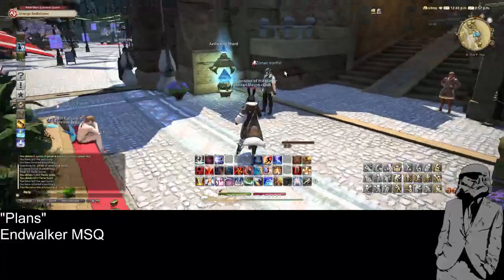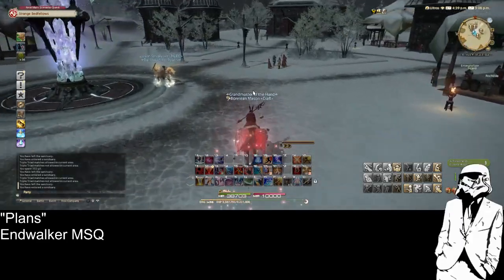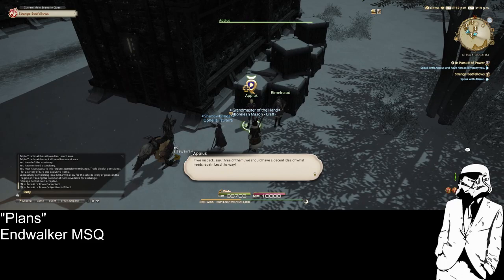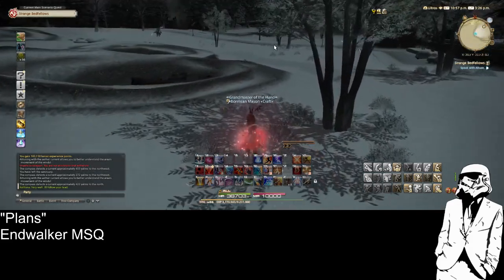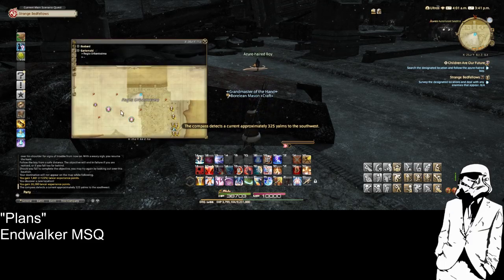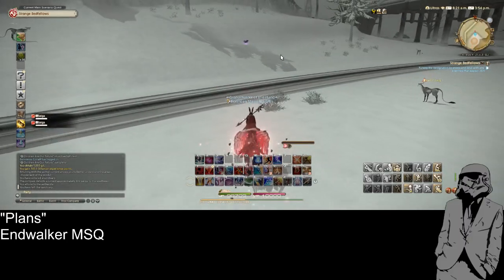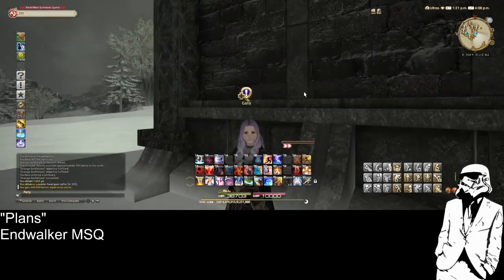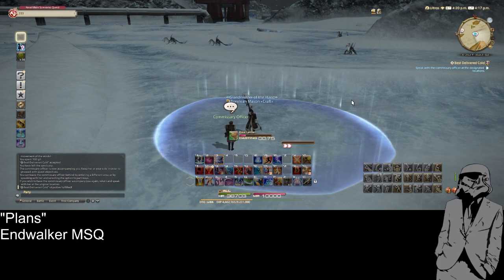FFXIV Golden Saucer then Endwalker Day 8 - 3/12/23